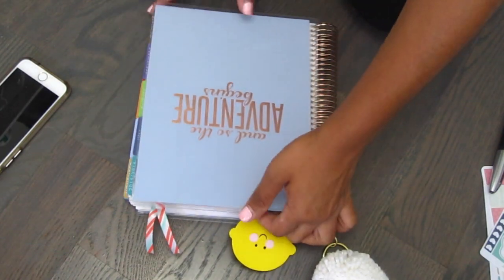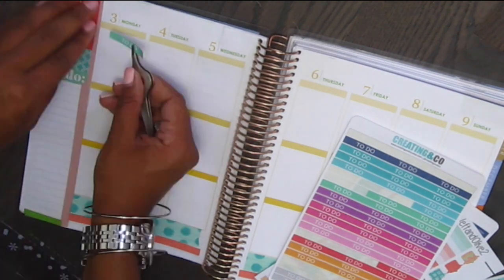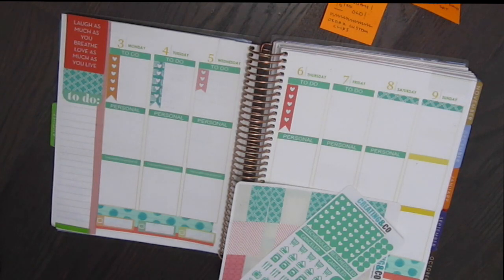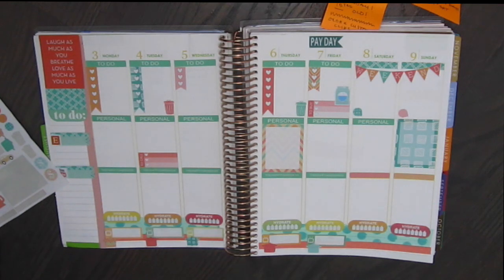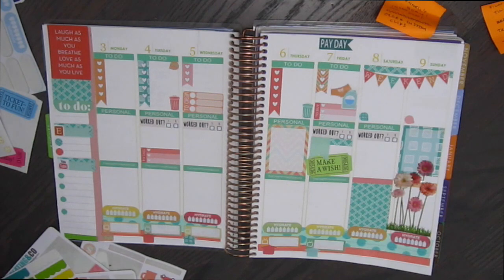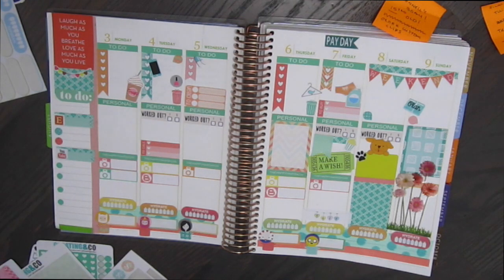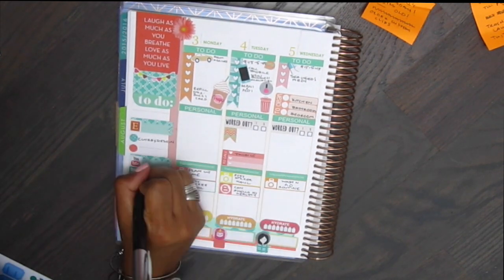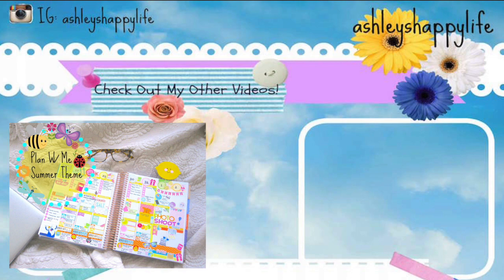Plan With Me| July27th-Aug2nd| WeftandOlive2 Candy Theme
Hey Guys! This video is super late! What theme did you so this week in your planner?!

I'm loving all the personalized products and organizational accessories I've found at Erincondren.com! Check it out for yourself and you'll receive $10 off your first purchase!

Sticker Shops Used:

Hautepinkfluff (Pom Pom)
Ohsoprettyplanner
Creating&Co
Lisa V Creations
Weftandolive2
Plan2decorate
Create365 The Happy Planner Stickers
Oh Hello Stationary Co.
Little Lullaby by Diana
Rory’s Sweet Addiction
Theangelshoppe (Paper Clips)

My Main Instagram: thehappyashley